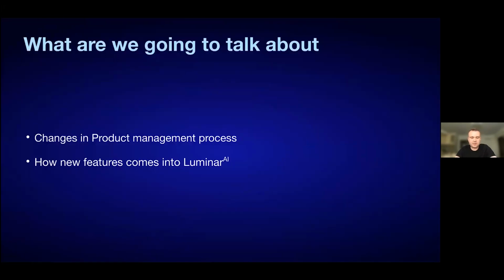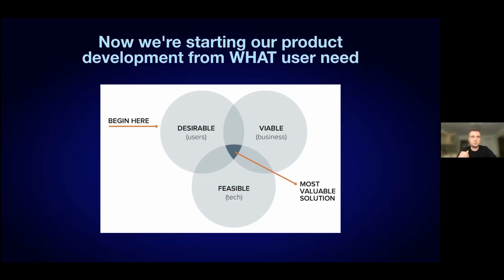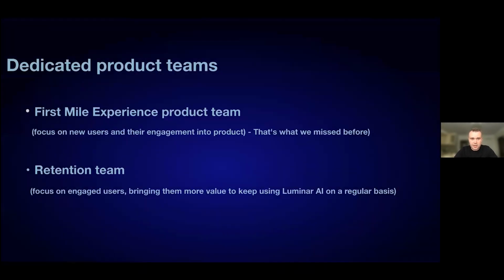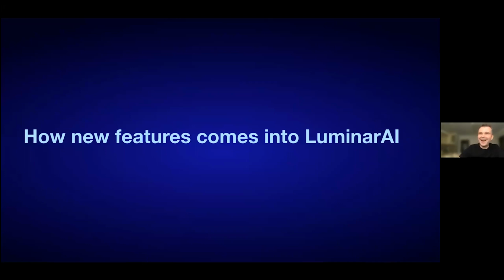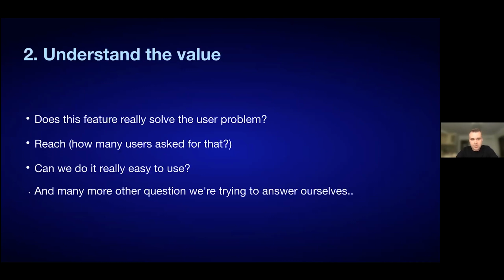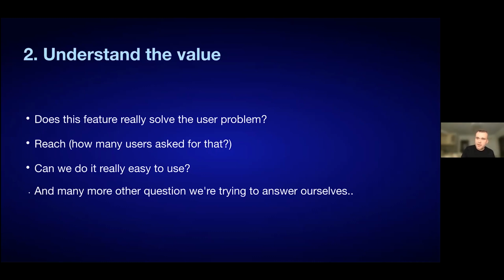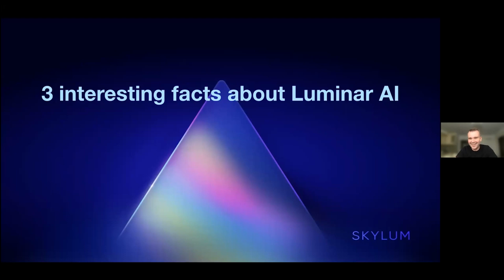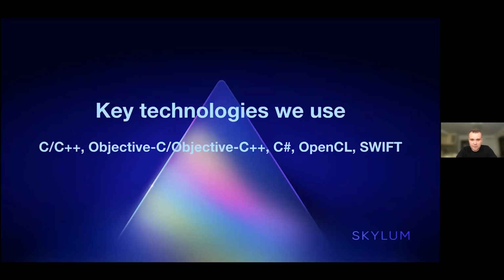Luminar AI Deep Dive 2 Session 5: Evgenii Kushnirchuk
Evgenii Kushnirchuk, product management lead at Skylum, gives a behind the scenes look at Luminar AI.
He’ll explain how our product management workflow is organized, what approaches in product management was changed and also will share some interesting facts about Luminar AI users.

Get our new eBook from Nicole S Young on Nature and Landscape photo editing